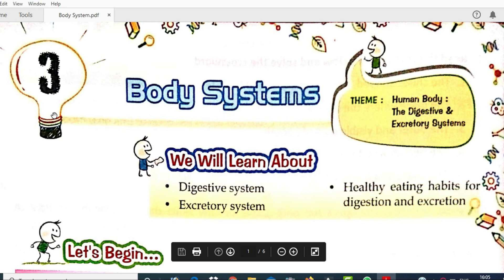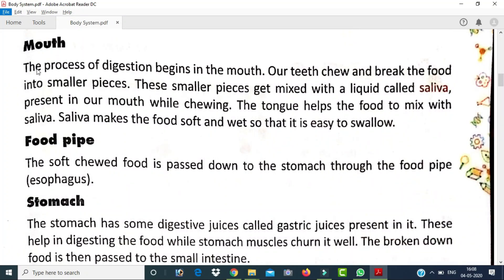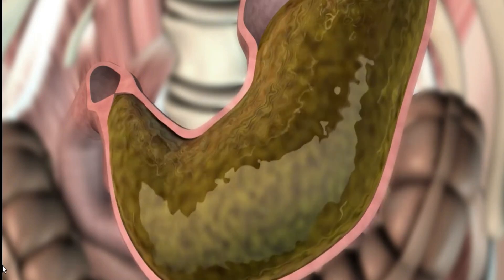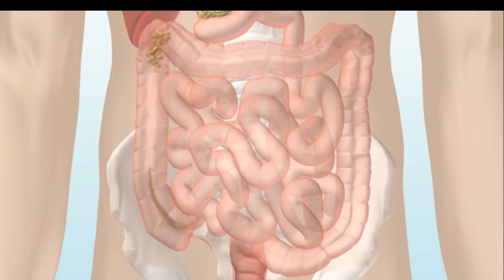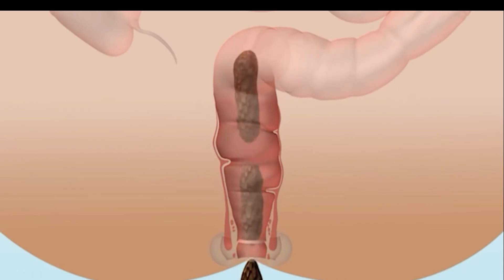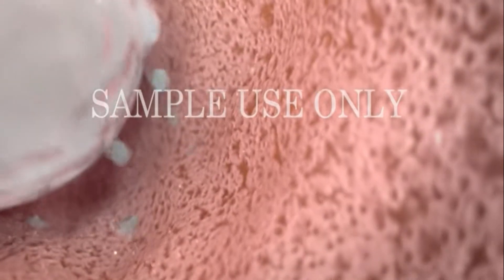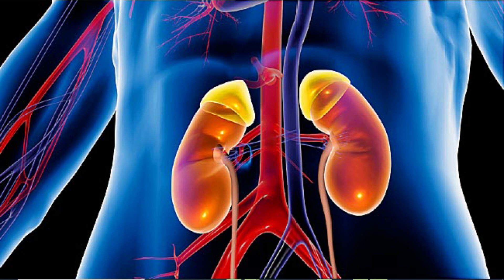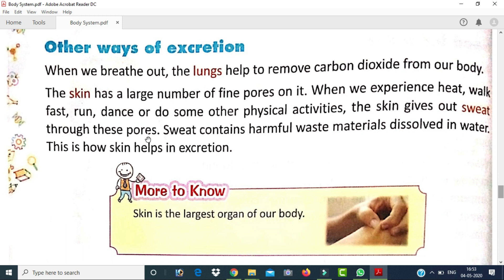Digestive System & Excretory System-( ICSE Board Class-IV )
1-Digestive System,2-Excretory System,3-Healthy eating habits for digestion and excretion
You can learn other chapter